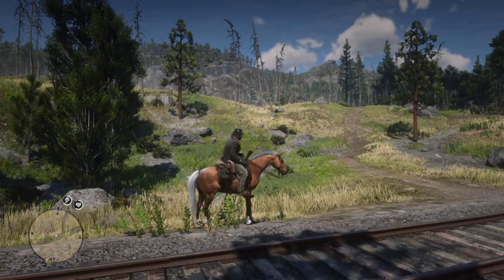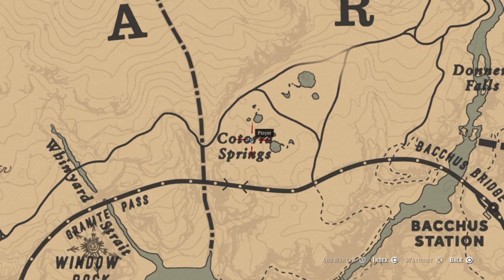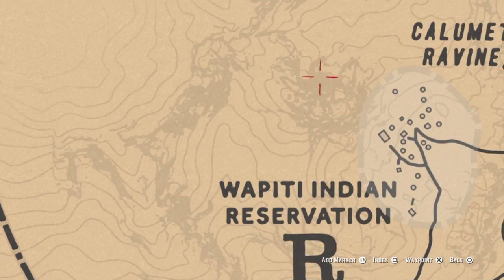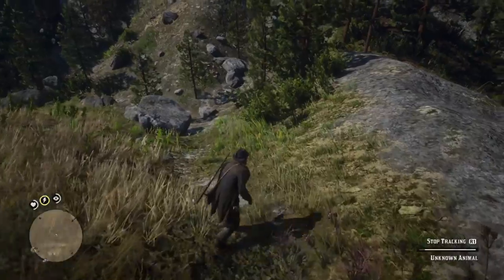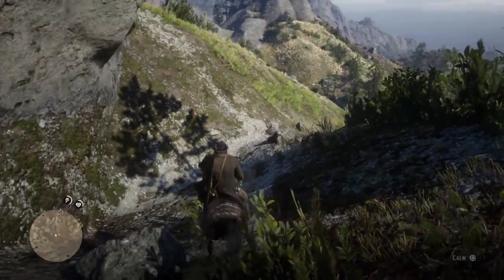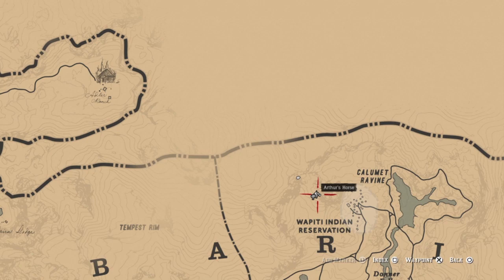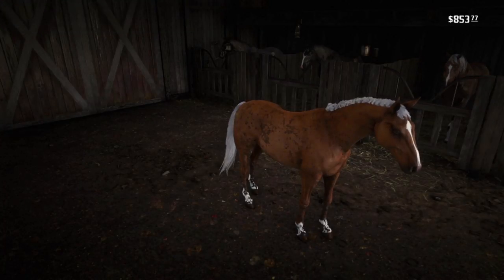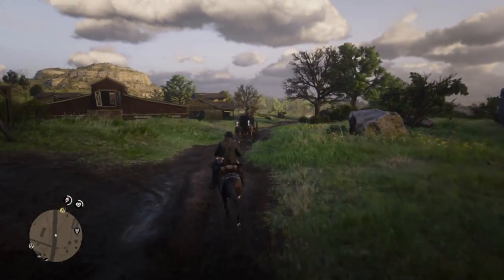Arthur Takes The Gold Palomino Tennessee Walker Horse to Find The Warped Brindle Arabian Horse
and picks up a treasure map and the dynamite arrow recipe on the way...